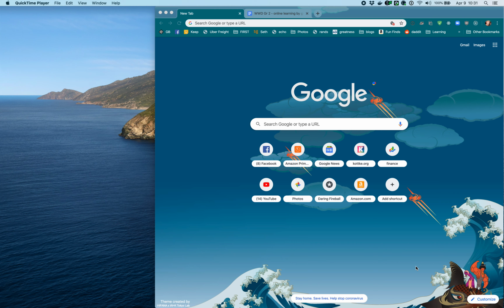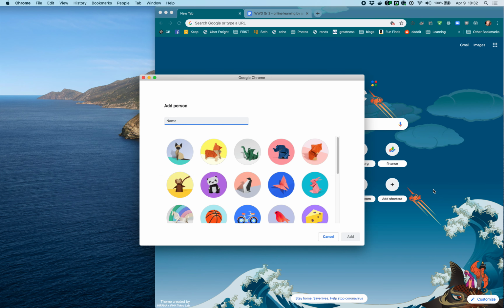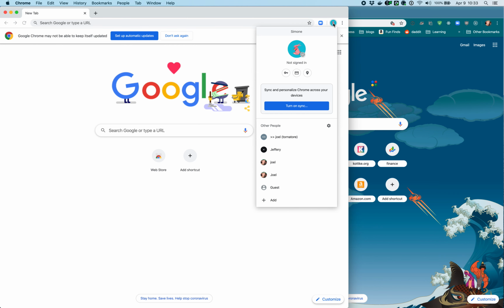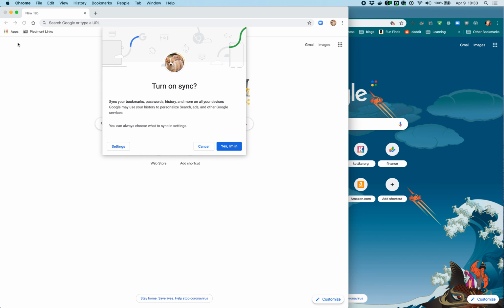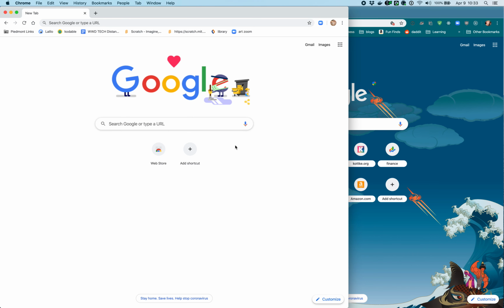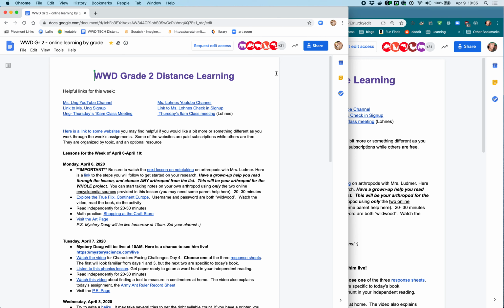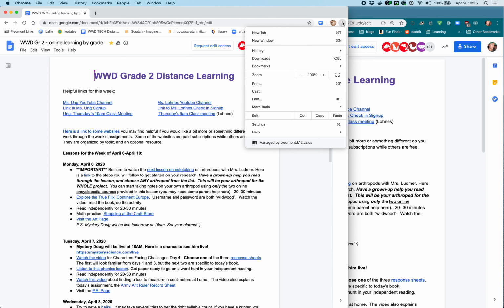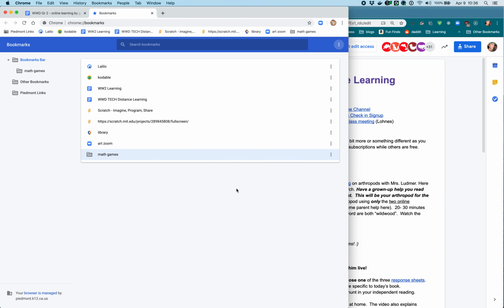Chrome Profiles And Bookmarks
Teachers email links to me that my kiddos need. Here's how I make a bookmark that will show up on their chromebooks.